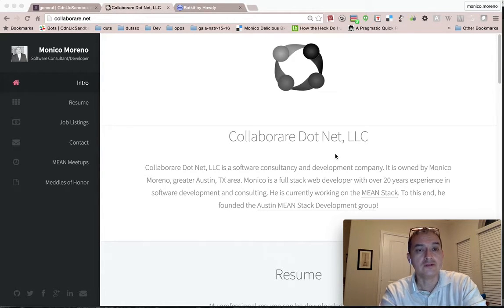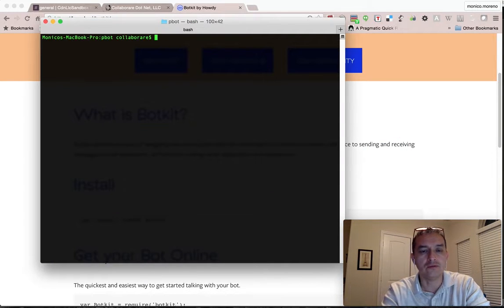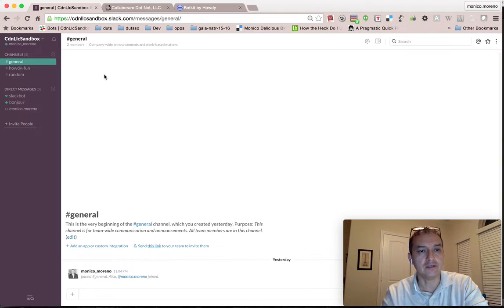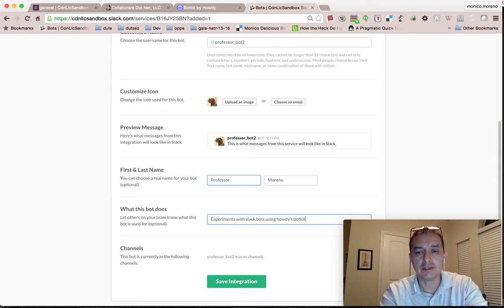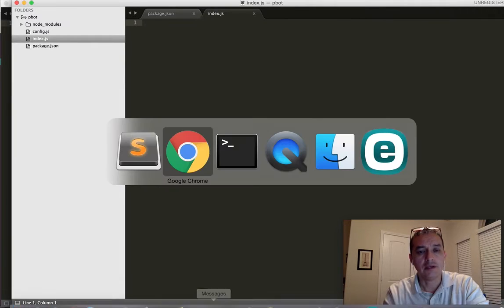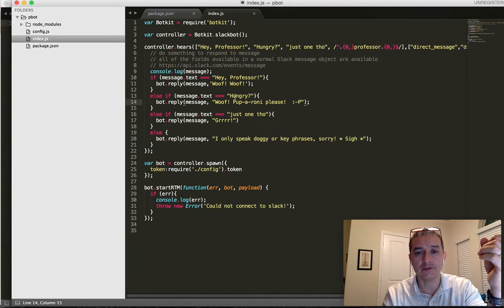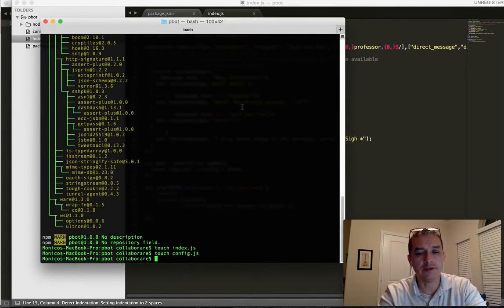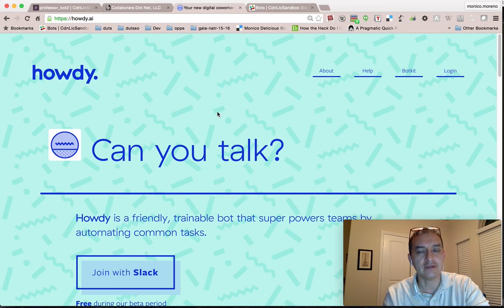Quickly Create a Slackbot with Howdy's Botkit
Short demo of how one can quickly create a slack bot using howdy.ai's botkit